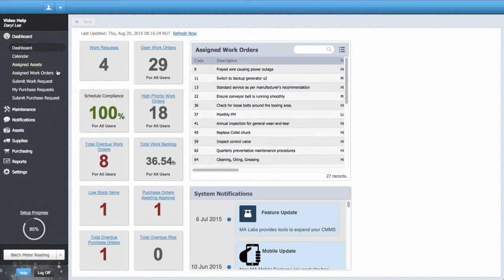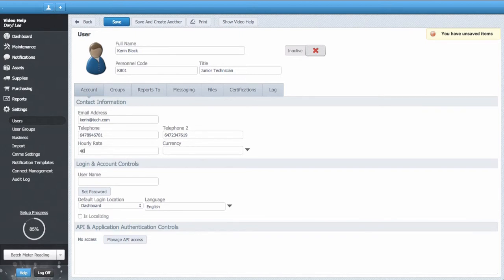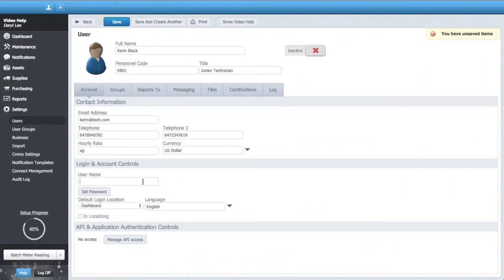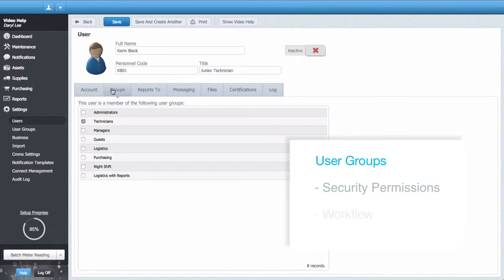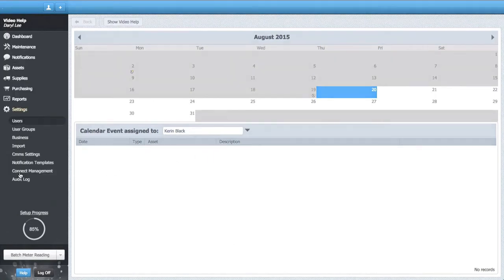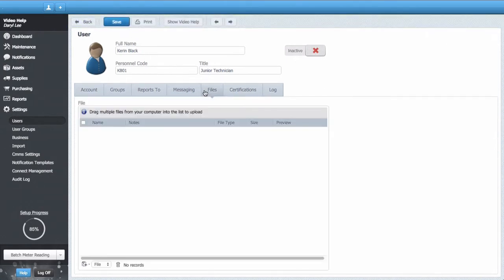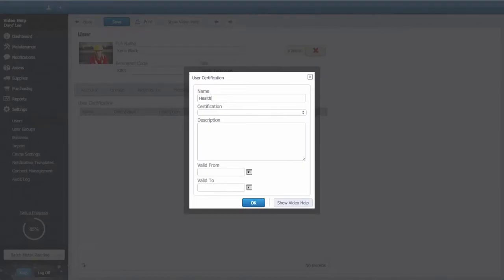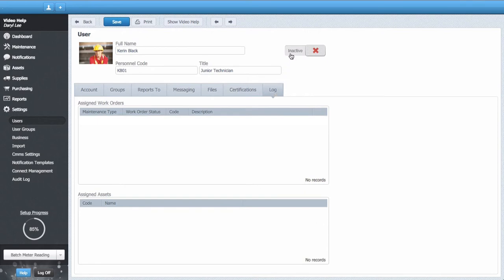Tutorial : Adding a User